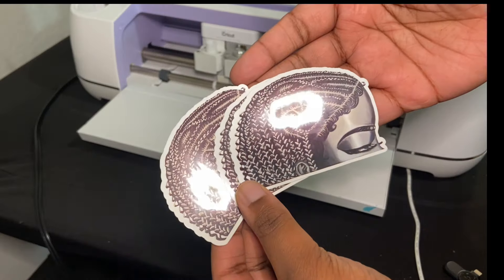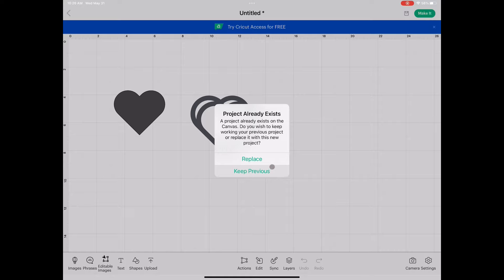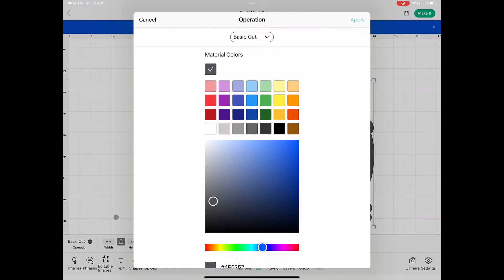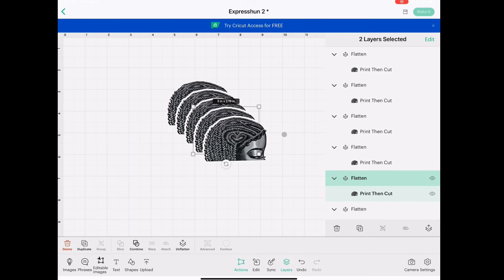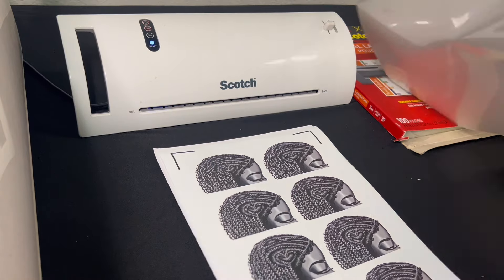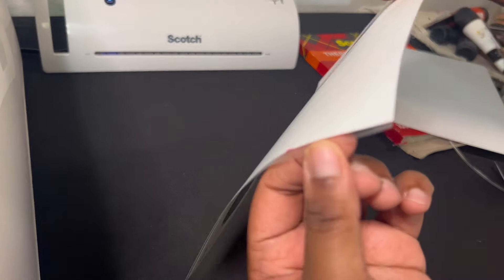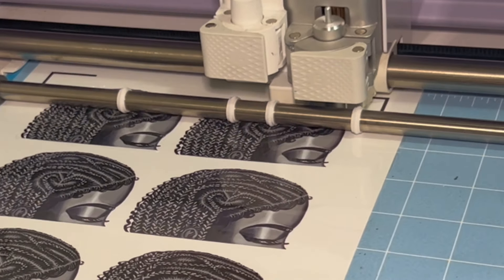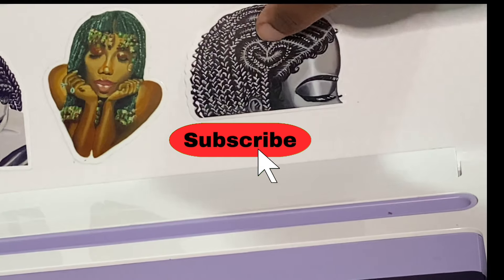How To Make Laminated Stickers Using Cricut Machine | DIY Sticker Tutorial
Materials That I Used:
Sticker Paper
Laminating Pouches
Cricut Maker
Laminator Machine